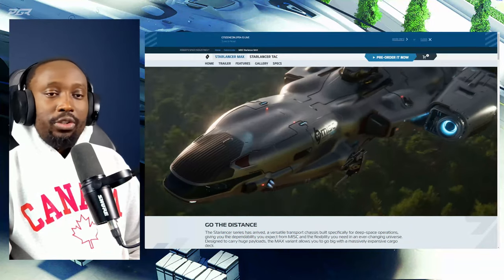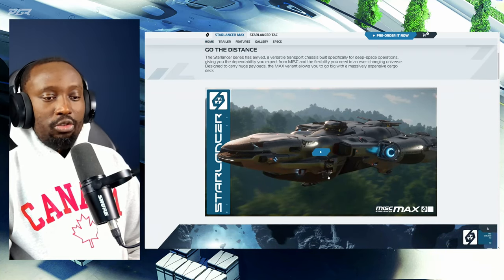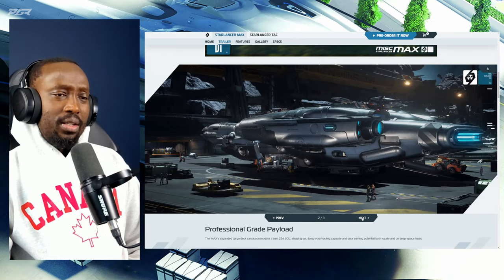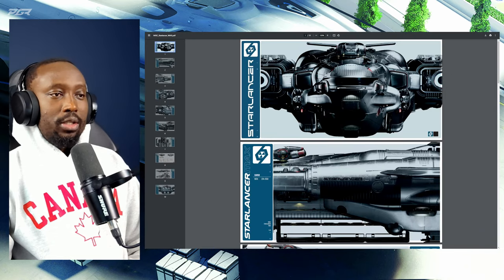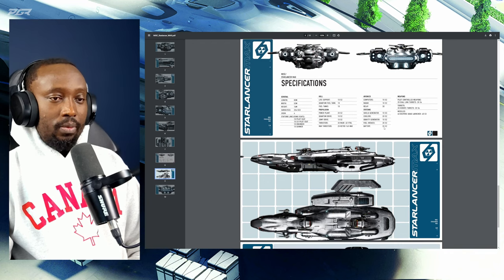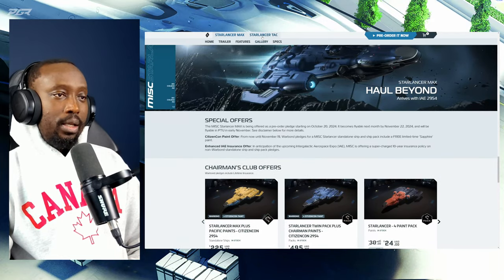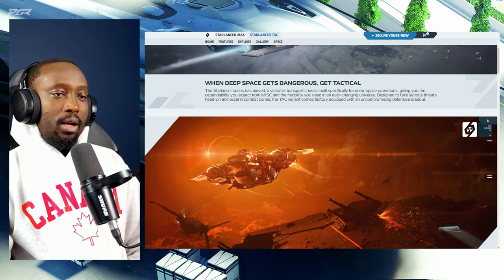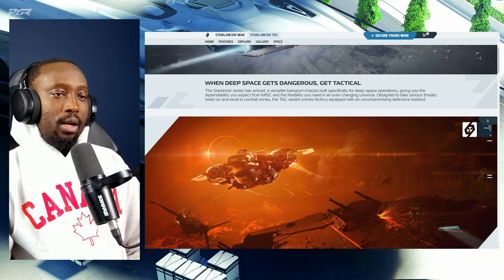Starlancer Finally Revealed - CitizenCon 2954